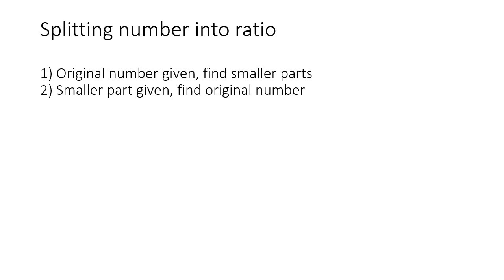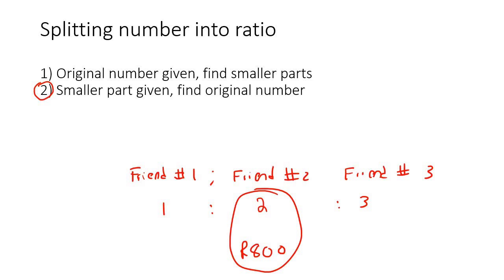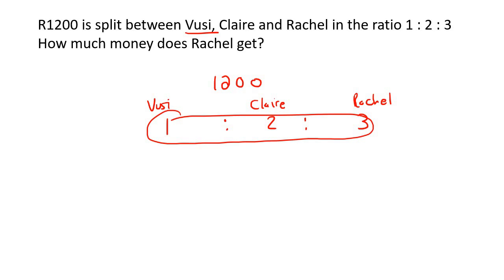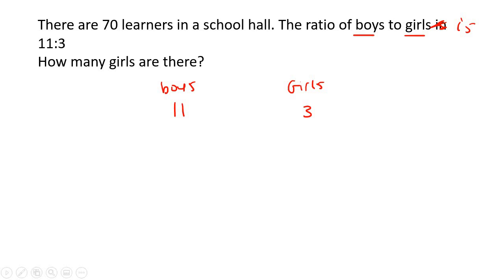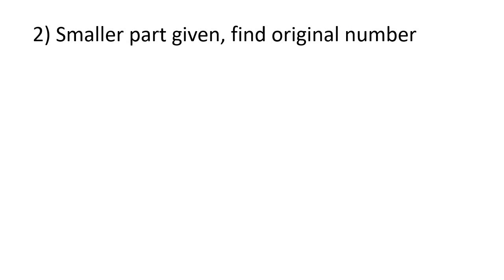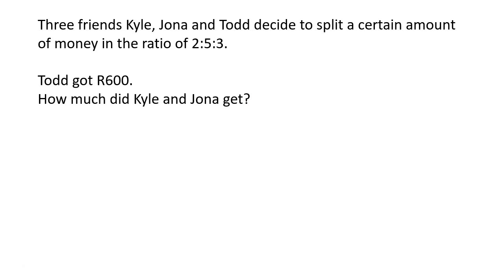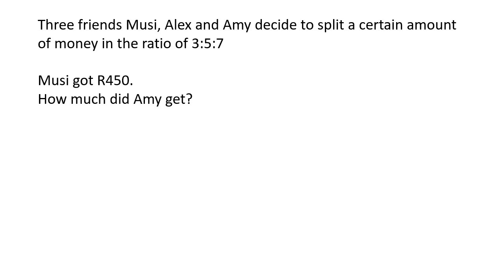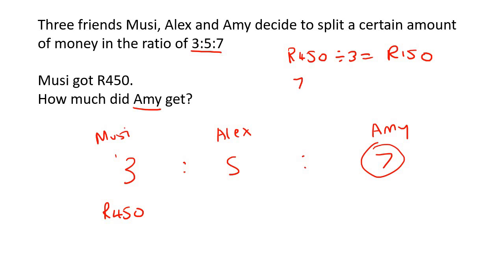Divide Bigger Number into Ratio